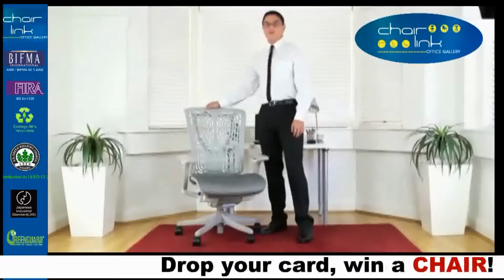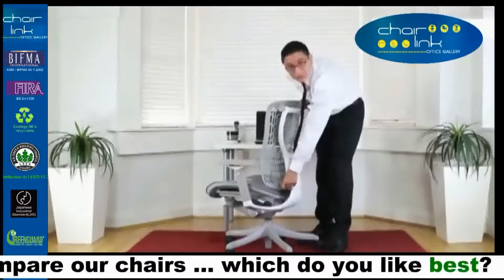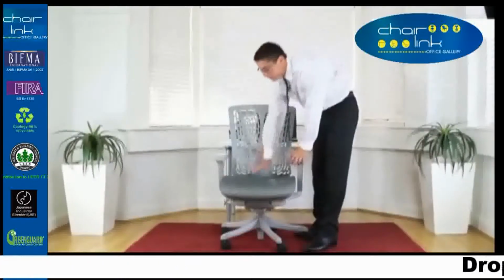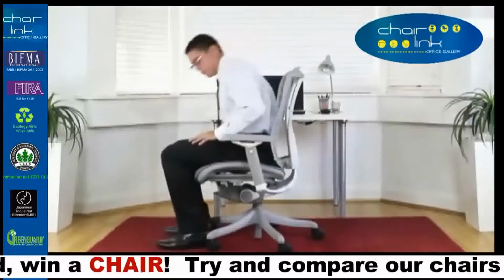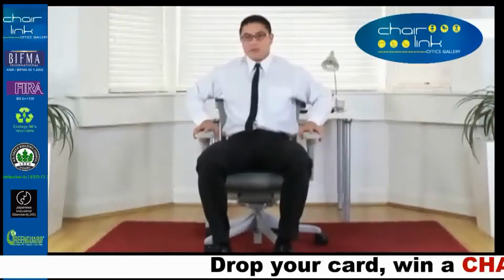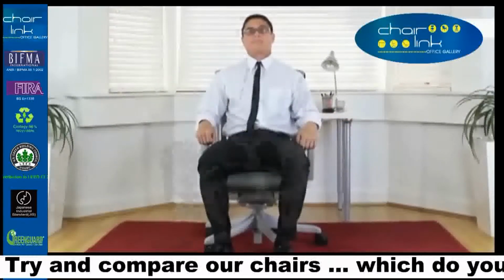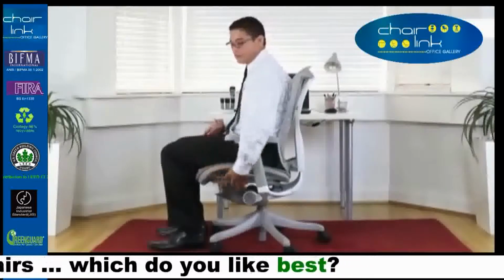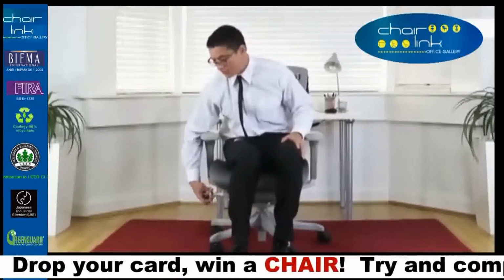chairlink worldbex 2013 hd running text